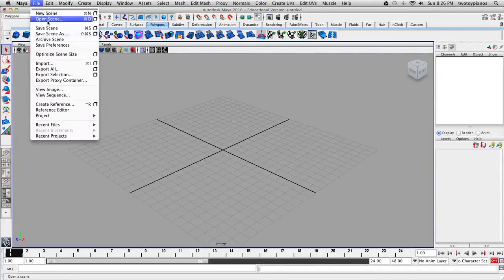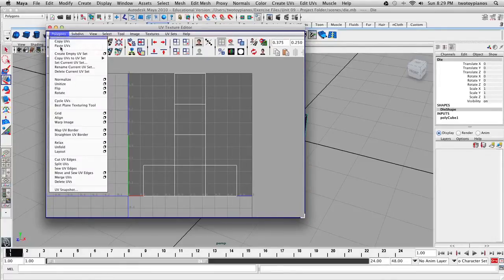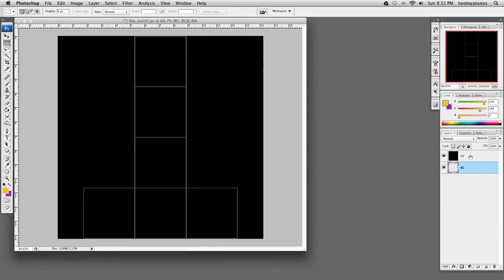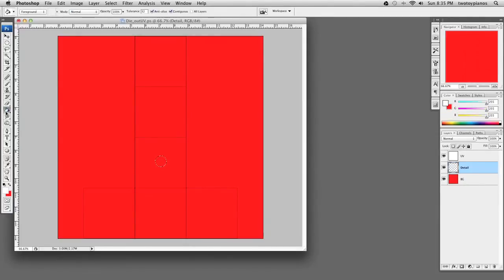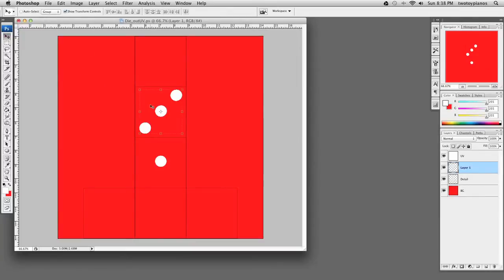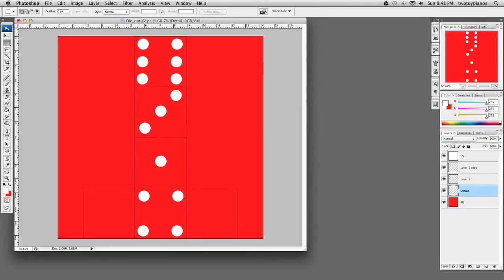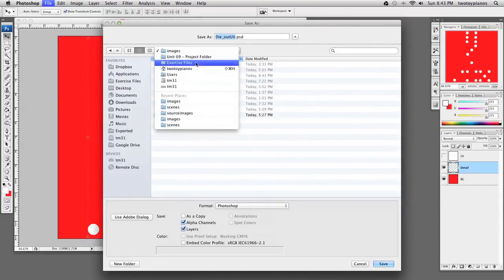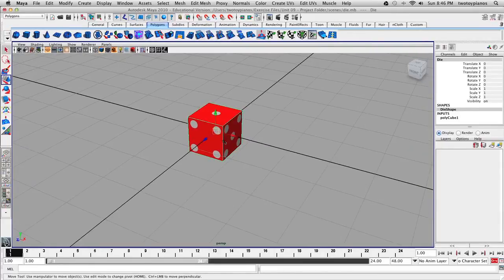Maya for Beginners: Introduction To UV's tutorial by Misterh3D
You will also use Photoshop, but you can use other 2D software to follow along.

In this Maya beginner / intermediate tutorial Misterh3D will take you though the process of uv unwrapping for texturing r in Maya 2010, newer versions such as maya 2011 and maya 2012 will indeed to the job too. Hope you Guys enjoy